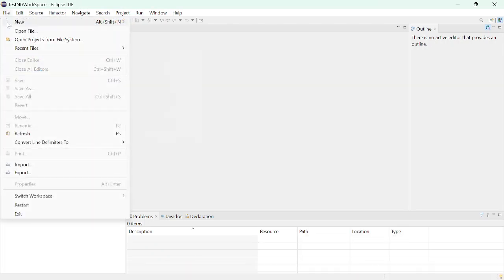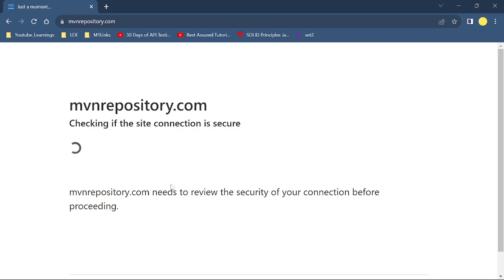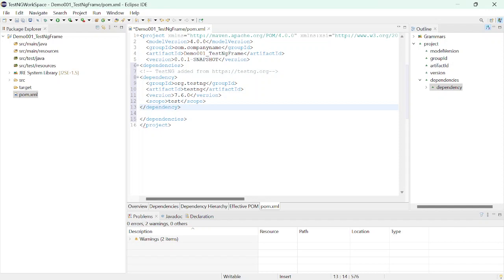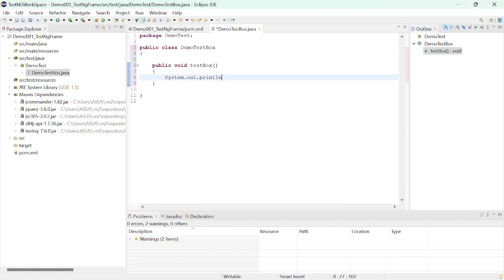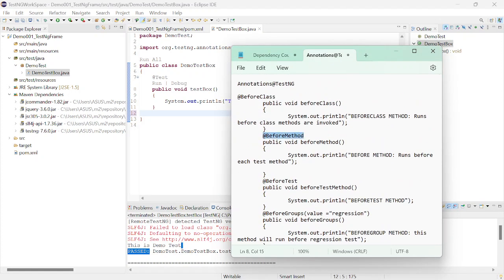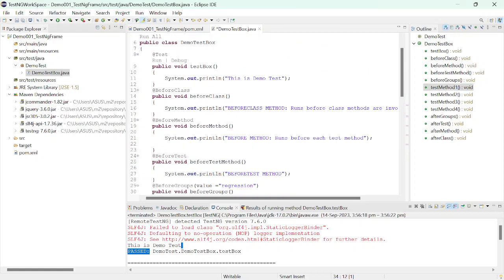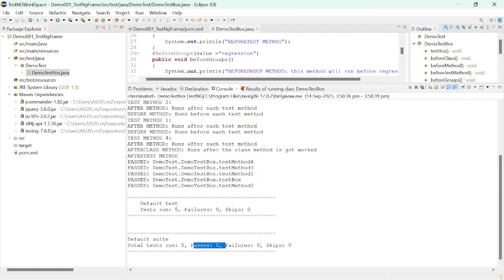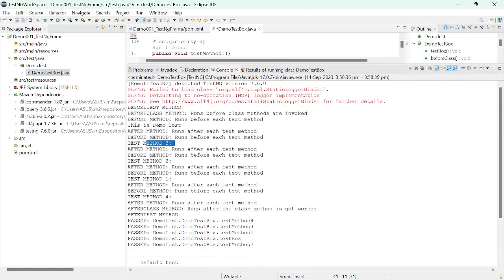Short TestNG Demo Framework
Source Code and Dependencies are in the below link:-